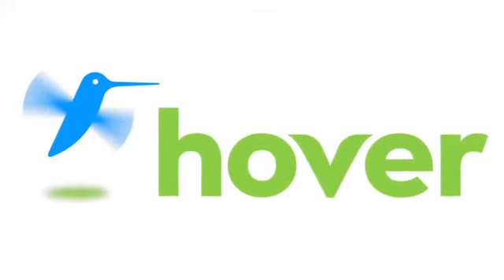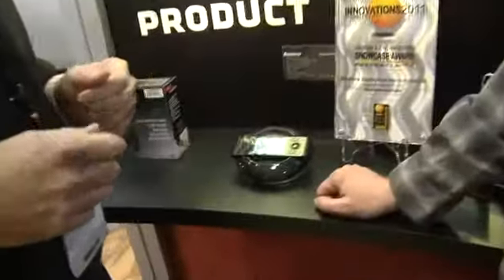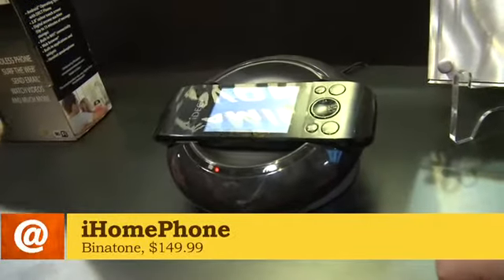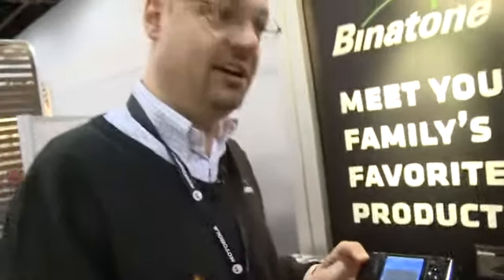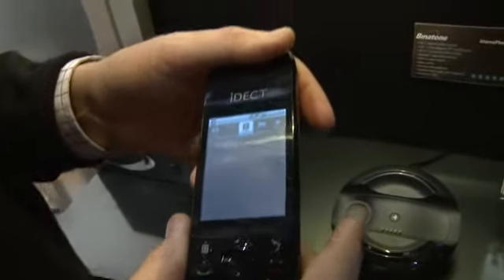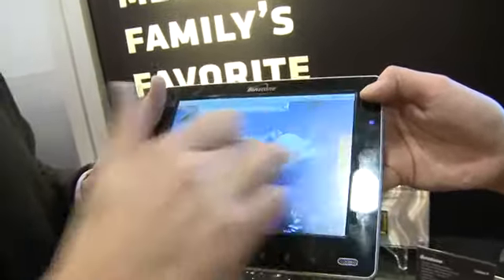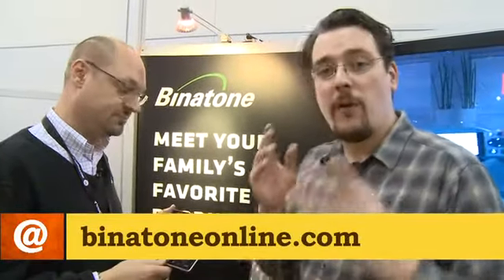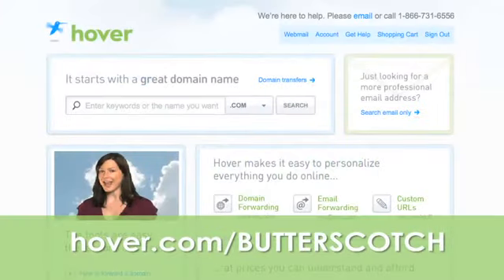CES 2011 - Smarter home phones from Binatone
While at CES 2011 Andrew Moore-Crispin gets a chance to speak with Adrian Green of Binatone. Binatone is launching an Android-powered home phone called the iHomePhone as well as a new tablet called the HomeSurf Tablet 8, tune in to learn more @ butterscotch.com